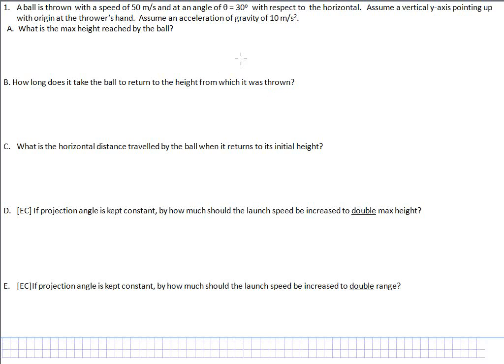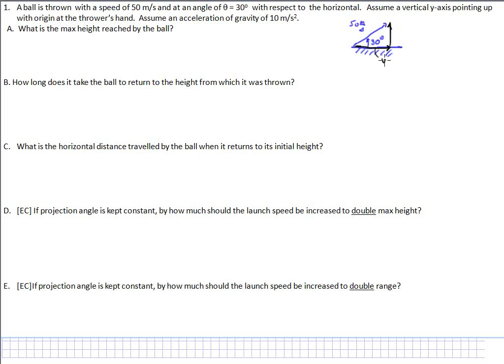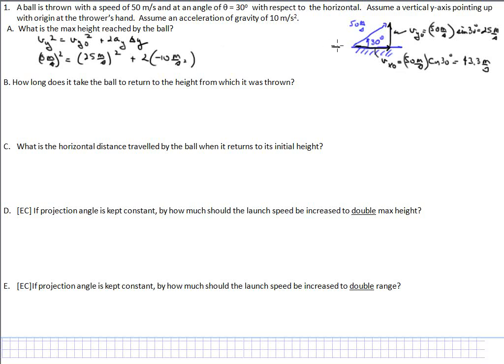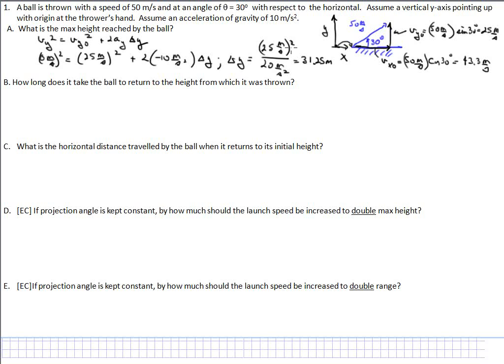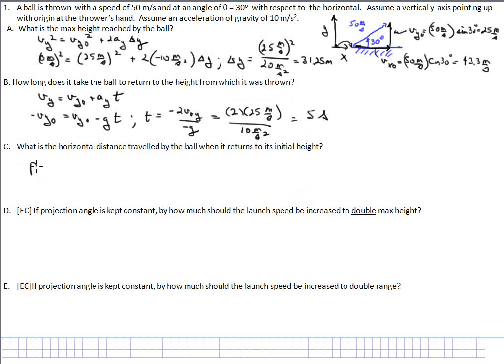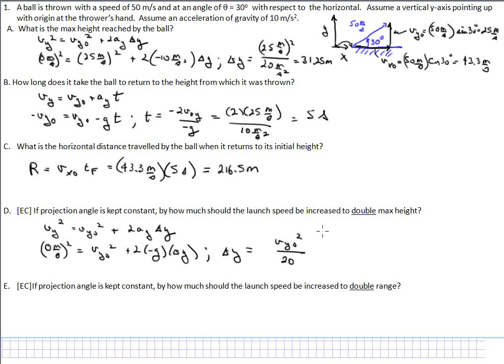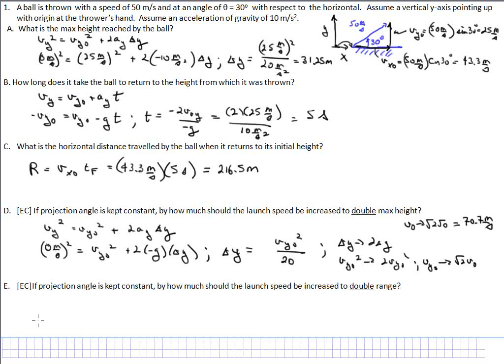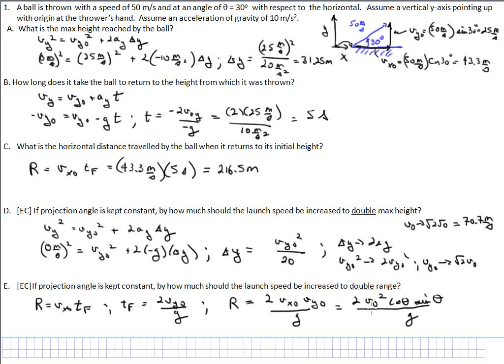Quiz 3 solns 1 of 2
Quiz 3 -  2D motion, 1 of 2